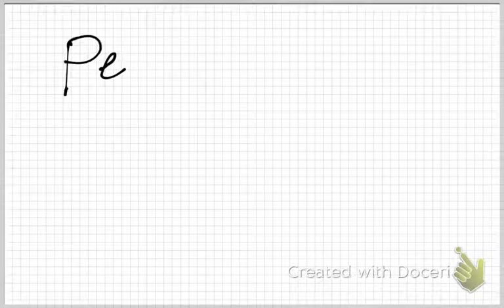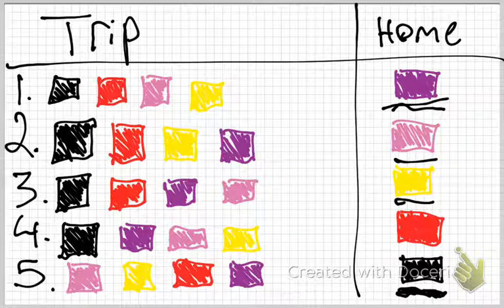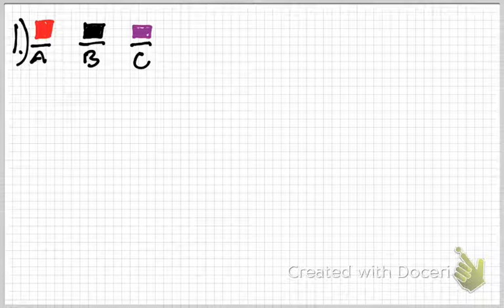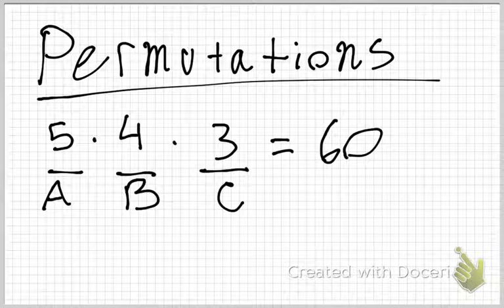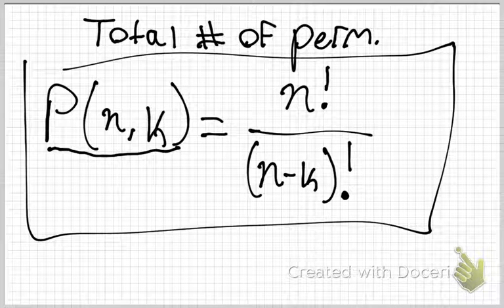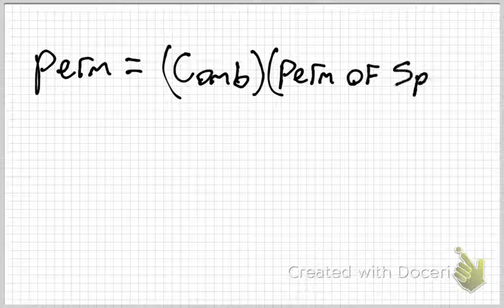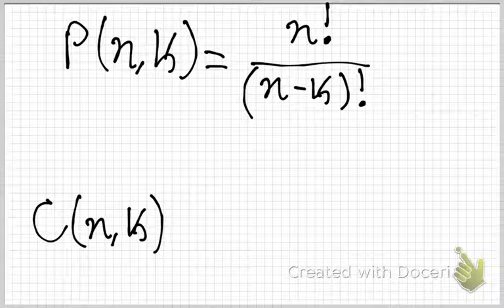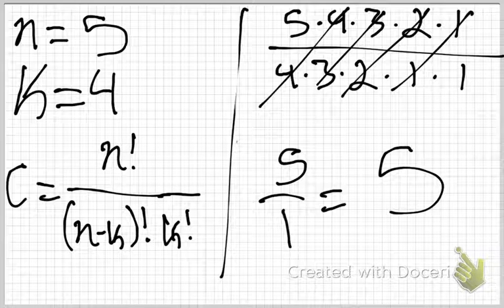Combinatorics:Permutations & Combinations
A detailed lesson on what permutations and combinations are and how their formulas are derived.